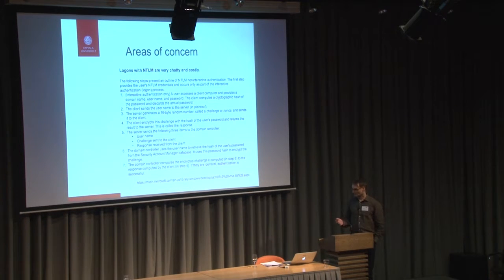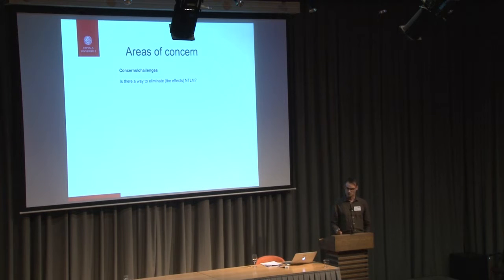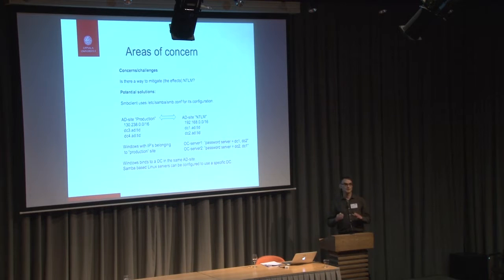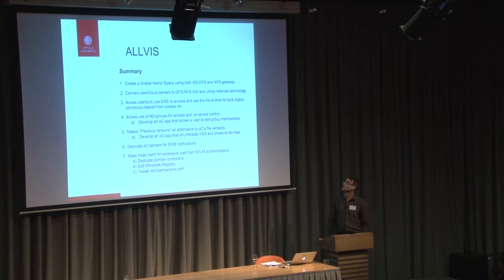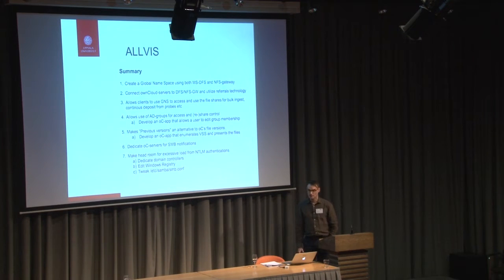ALLVIS, Uppsala Universitys official storage of scientific Data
ALLVIS, Uppsala Universitys official storage of scientific Data. Davor Vusir.